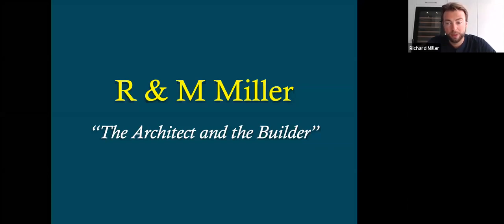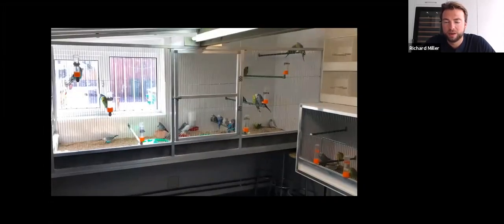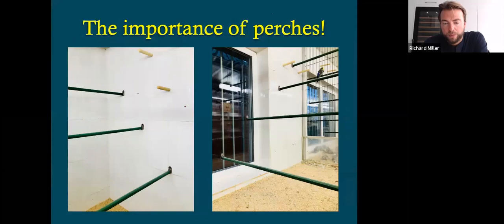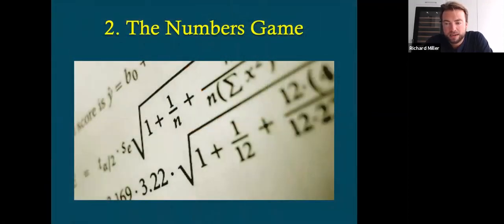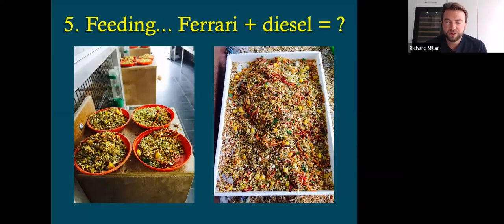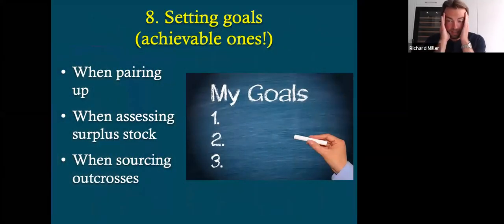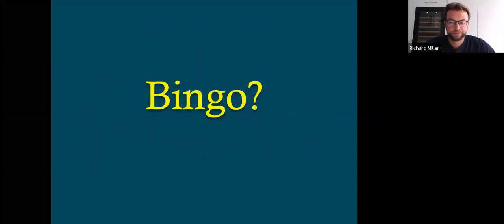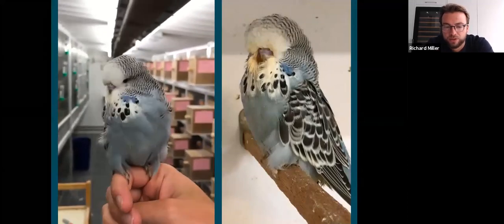Richard Miller Presentation to the BSSA member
Richard Miller provides a tour of his bird room and gives Q&A